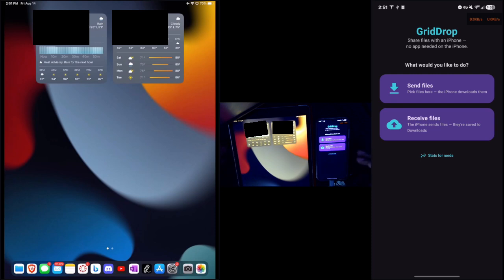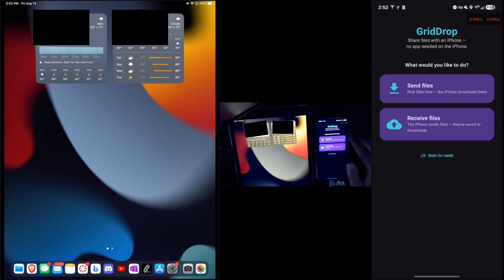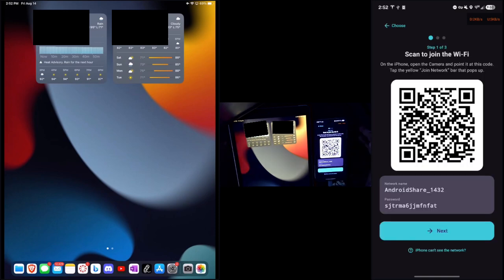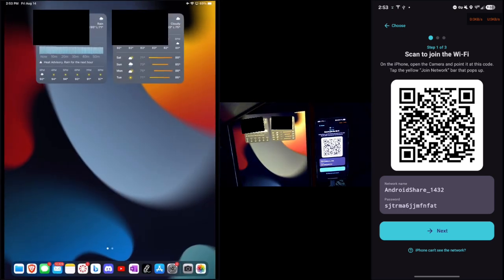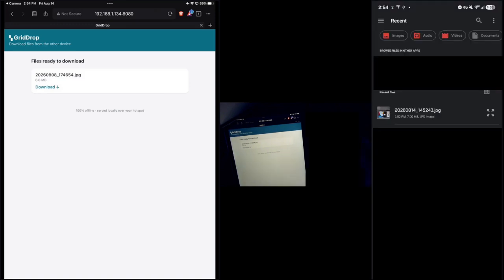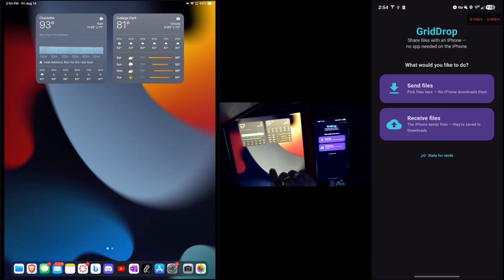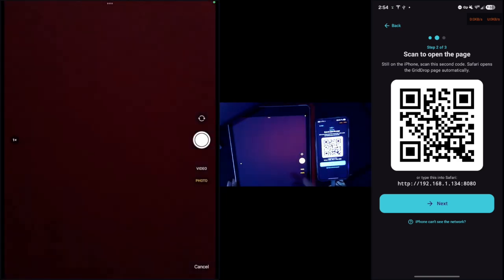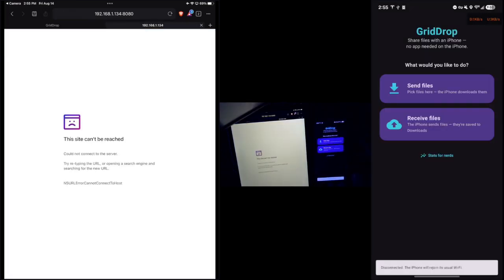Introducing GridDrop: send files between devices with no companion app on the receiving device